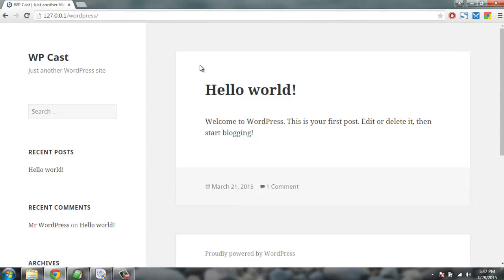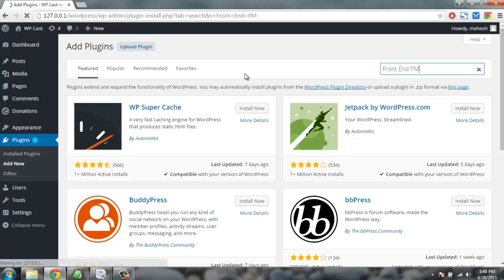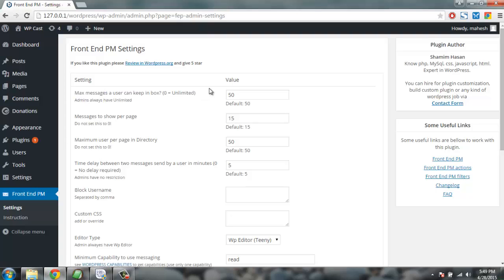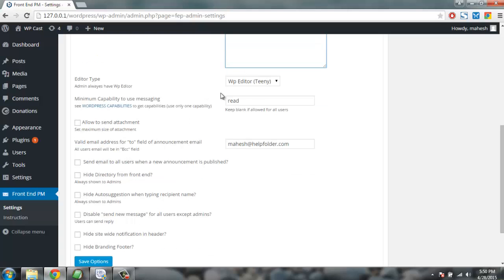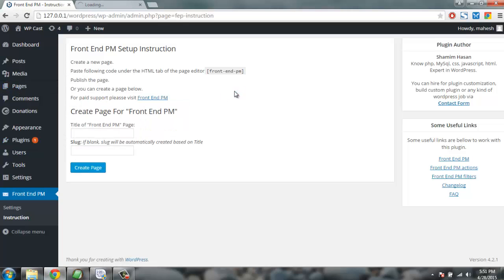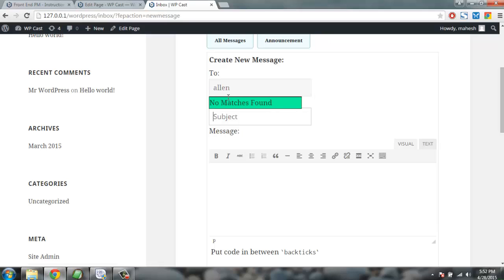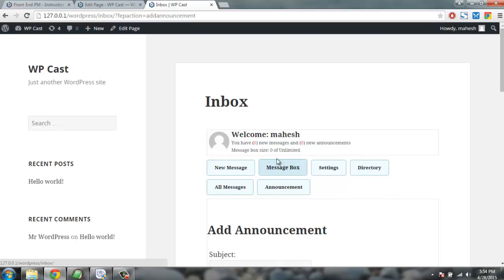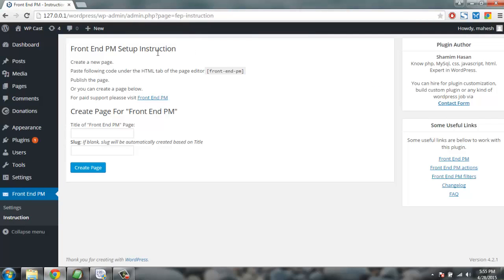Private Messaging System in WordPress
Learn how to use Private messaing system in WordPress using Edit-First PM Plugin.